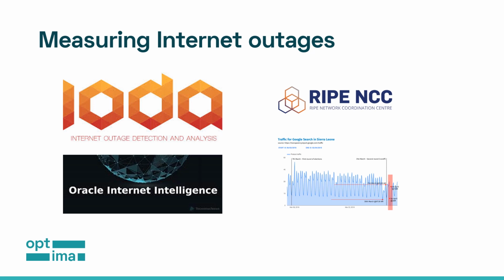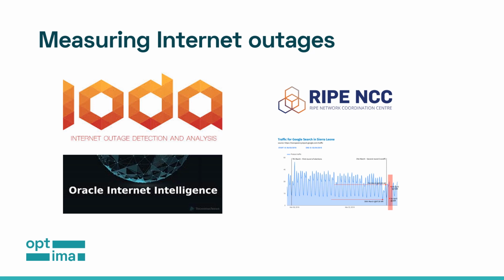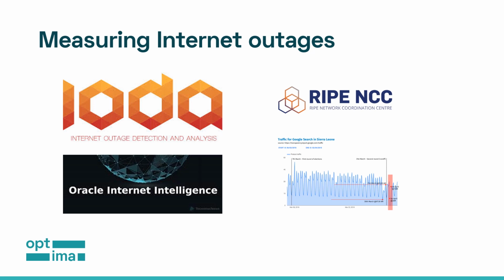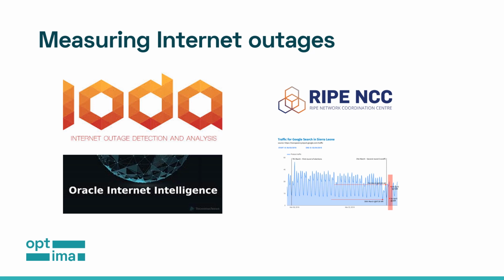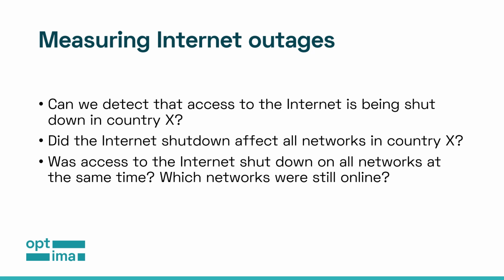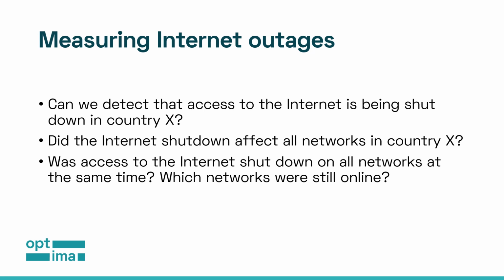Module 1 Chapter 8: Measuring Internet Outages